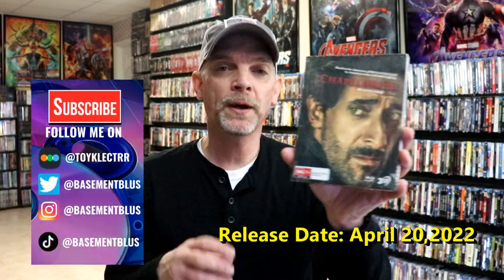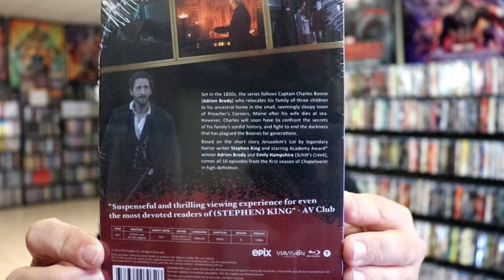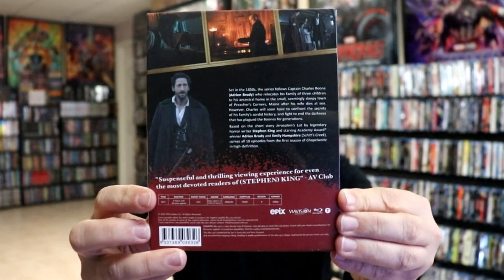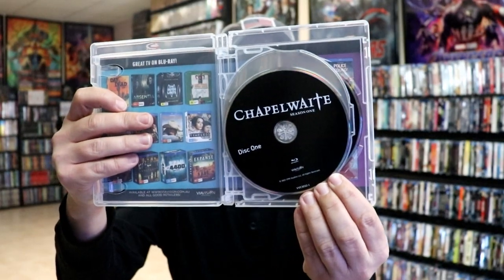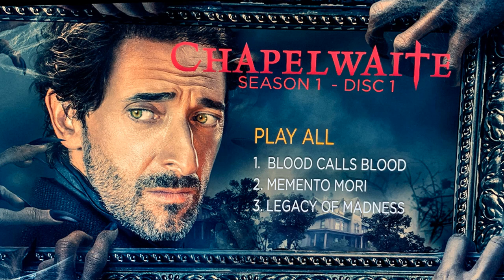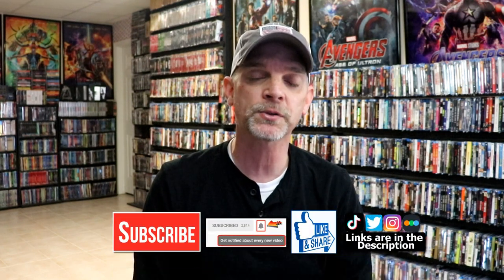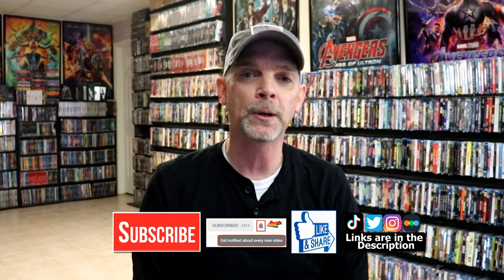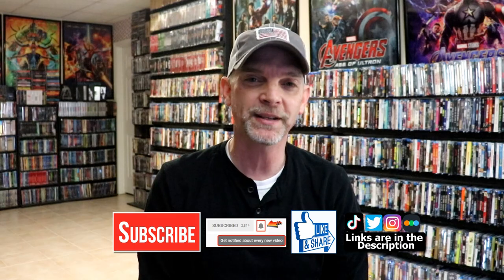Chapelwaite Season One 3-Disc Blu-ray Unwrapping and Overview - ViaVision Entertainment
Check out the unwrapping of the Chapelwaite Season One 3-Disc Blu-ray from ViaVision Entertainment!
BRAND-NEW TV SERIES BASED ON THE SHORT STORY “JERUSALEM’S LOT” BY LEGENDARY HORROR WRITER STEPHEN KING. FIRST TIME RELEASE ON BLU-RAY WORLDWIDE!

Set in the 1850s, the series follows Captain Charles Boone (Adrien Brody) who relocates his family of three children to his ancestral home in the small, seemingly sleepy town of Preacher’s Corners, Maine after his wife dies at sea. However, Charles will soon have to confront the secrets of his family’s sordid history and fight to end the darkness that has plagued the Boones for generations.

Based on the short story “Jerusalem’s Lot” by legendary horror writer Stephen King, comes all 10 episodes from the first season of Chapelwaite.